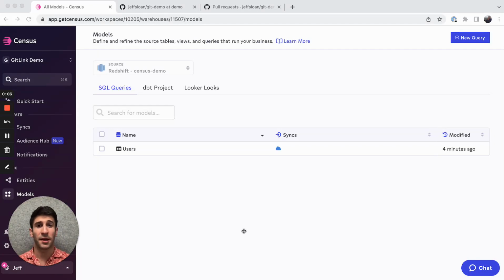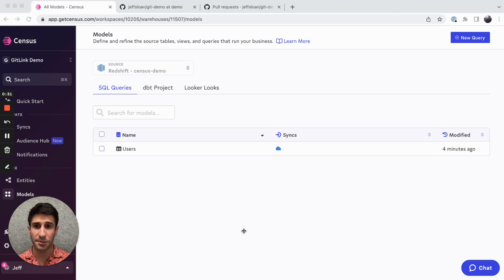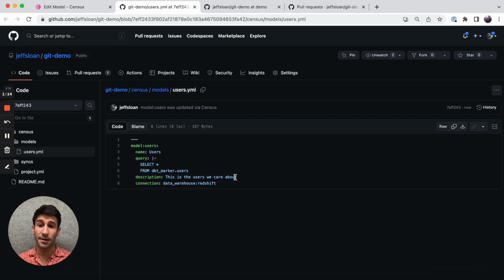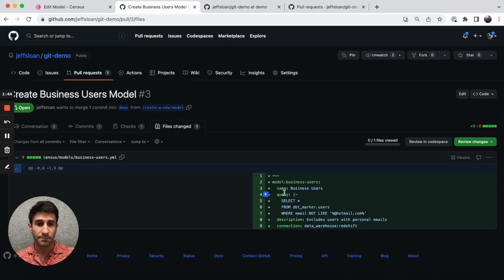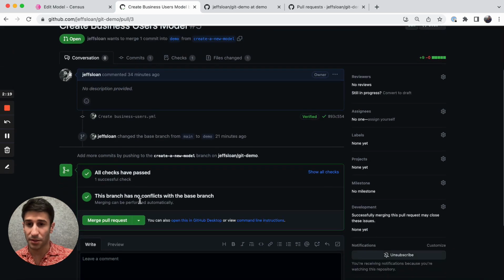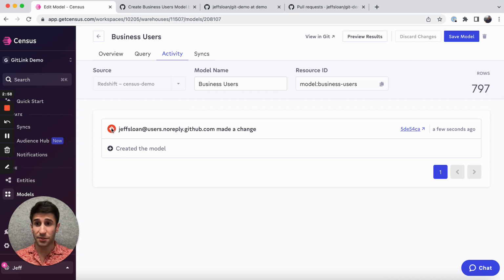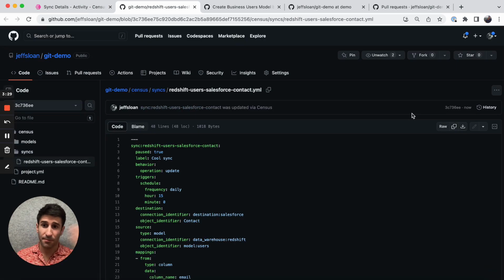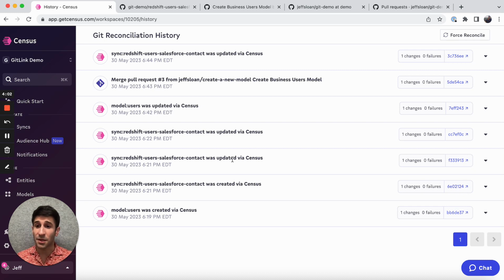GitLink Demo: Version Control for Census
We're excited to announce Census's Git integration, called GitLink, bringing software engineering best practices to business operations.

❌ Existing platforms like Customer Data Platforms (CDPs) sacrifice governance and observability for user friendliness.

This tradeoff shouldn't exist.

✅ Get the benefits of BOTH code and no-code, for deeper marketing & data team collaboration.

We believe your data activation workflows deserve version control, peer review, and testing, like production-grade software.

GitLink syncs configuration bi-directionally between your Census workspace and Git repository, making Reverse ETL and Data Activation completely manageable in code or no-code.

Don't sacrifice the governance, security, and quality control that code gives you. 🤝  Bridge the gap between self-service and governance and enable collaboration between marketers and data teams.

Traditional martech isn’t built for data teams. Census is.